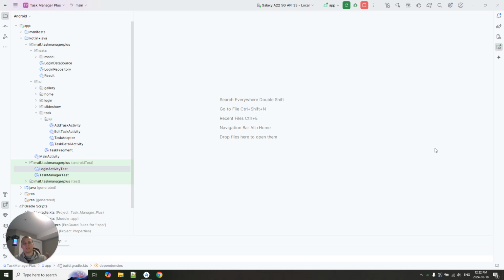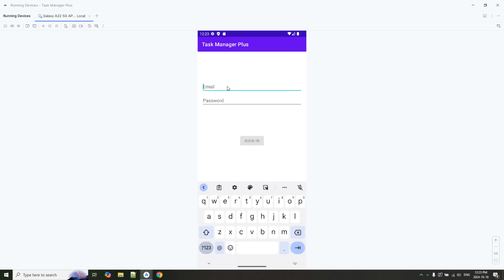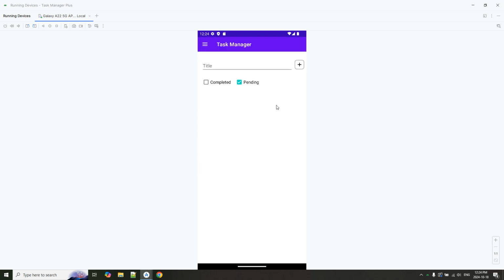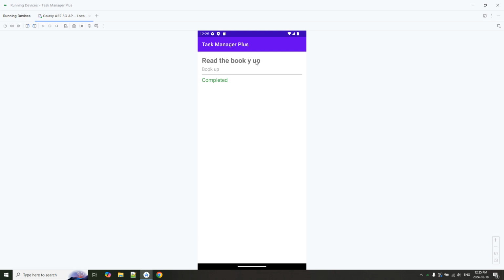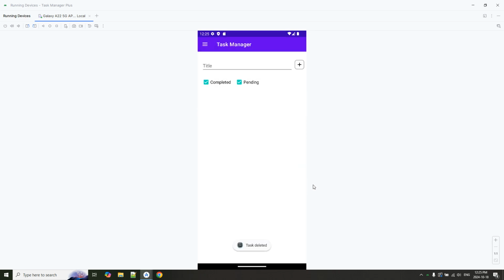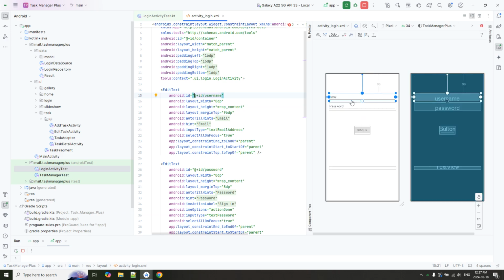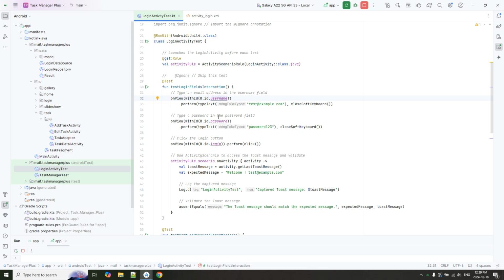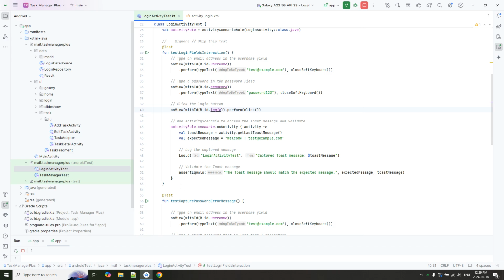Automating Tests in Android with Espresso | Task Manager Plus App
Hello everyone! 😊 In this video, I'll show you how to create and run automated tests using Espresso in Android Studio with my task management app, Task Manager Plus. We'll dive into mapping UI elements and building tests for features like login, task creation, and editing.